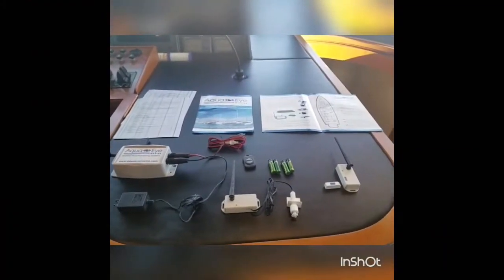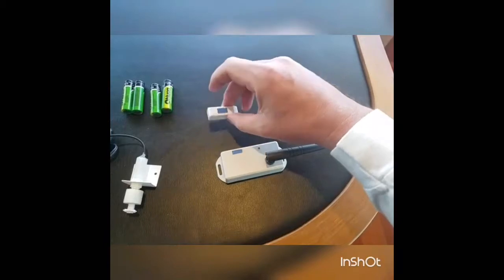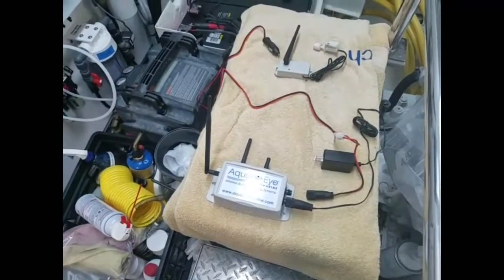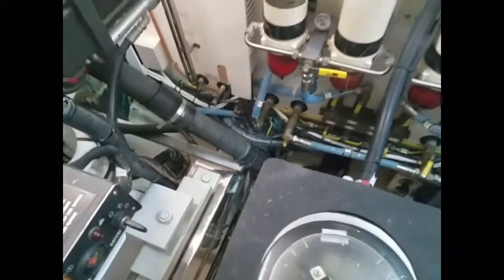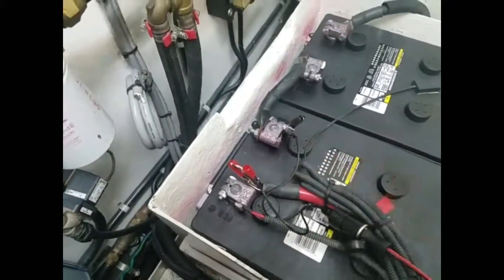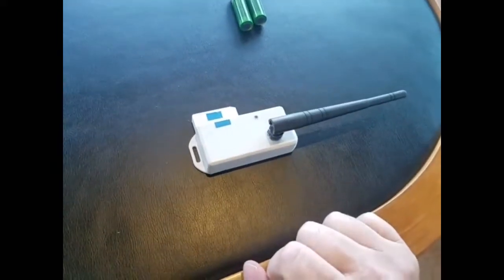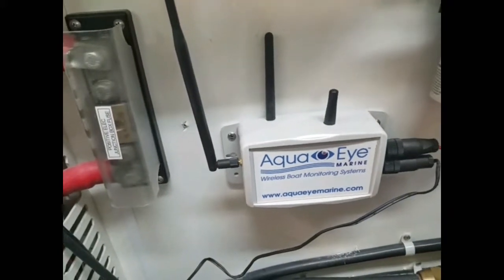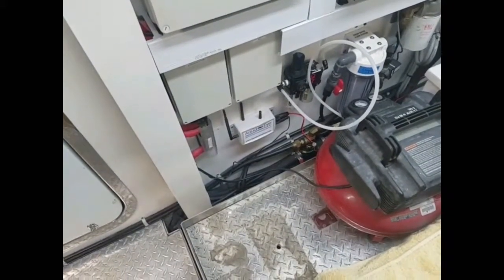Aqua Eye Marine Boat Monitoring System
Installing the Aqua Eye Wireless Boat Monitoring System

Aquaeyemarine.com

The Aqua Eye will send you text messages on the status of your boat.  If your power or sail boat battery voltage drops, you loose shore power, a intruder is on board, or if you have a high water situation the Aqua Eye will send text message on your boat's status text messages to 3 numbers. Also your boat doesn't need internet access at its location!